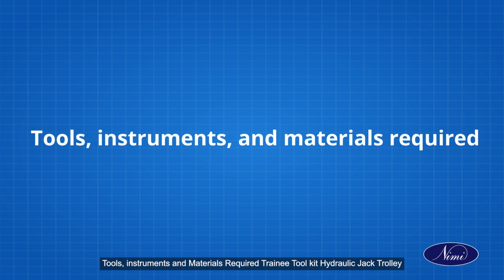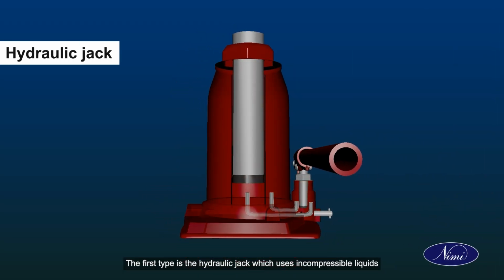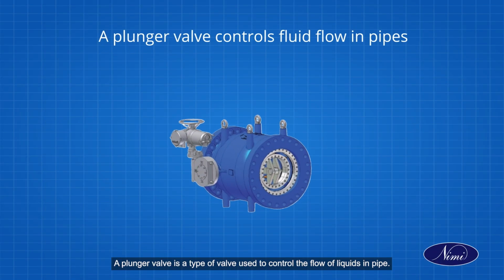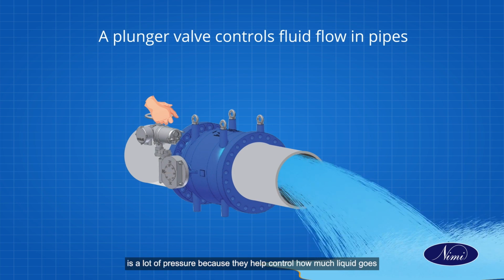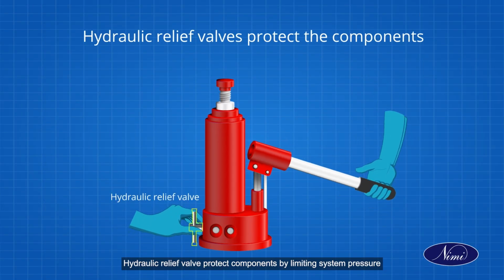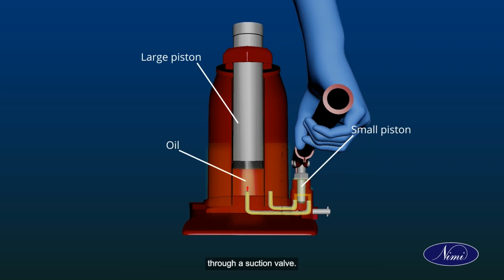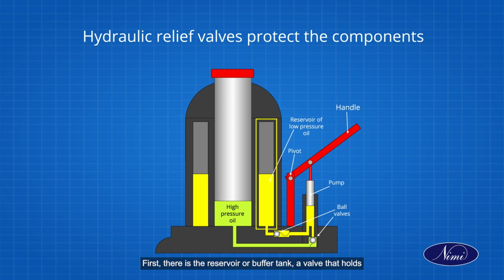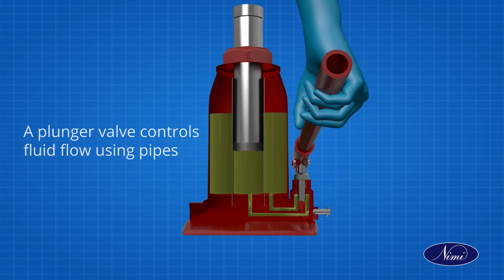Tracing of hydraulic circuit on hydraulic jack, brake circuit part - 1 | NIMI | DIGITAL | ENGLISH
Tracing of Hydraulic Circuit on Hydraulic Jack, Brake Circuit - Part 1

The National Institute of Micro, Small & Medium Enterprises (NIMI), Government of India, presents a detailed guide on tracing the hydraulic circuit in a hydraulic jack and brake system is explained in ENGLISH.

      This tutorial is essential for automotive technicians, engineering students, and professionals looking to understand the working principles of hydraulic systems used in vehicles.

Time Stamps:
0:00 - Title
0:08 -  Introduction
0:19  - Objectives
0:35 - Tools, instruments and materials required
0:48 - Types of jacks
2:53 - Hydraulic relief valves protect the components
5:52 - Recap